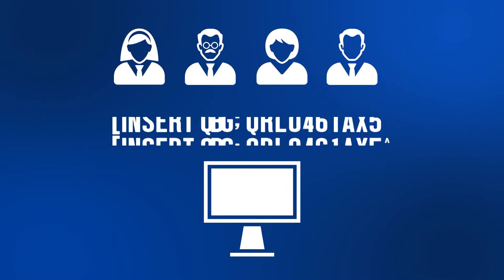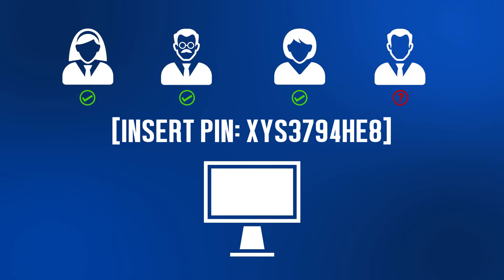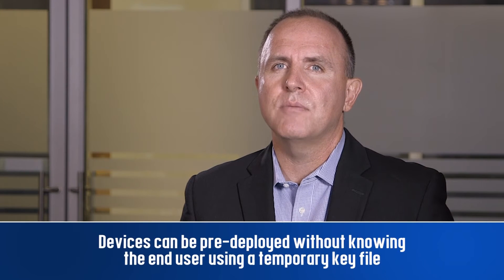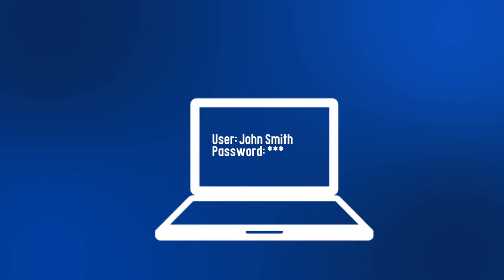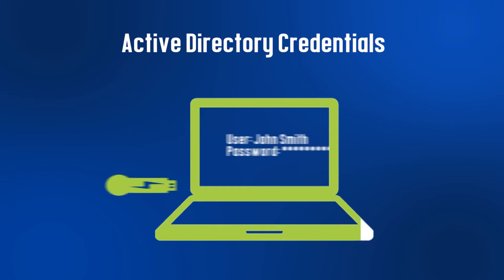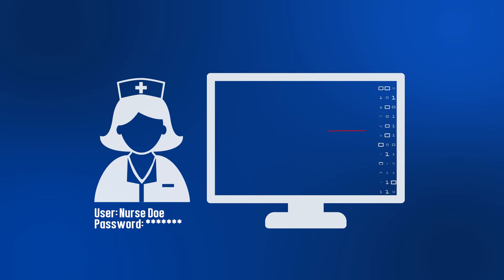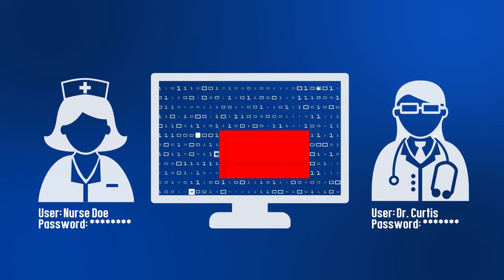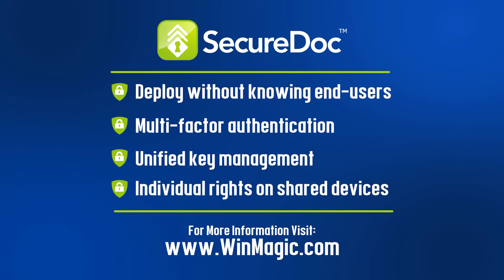BB-What’s the best way to manage security on shared resources?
Encryption software, like BitLocker, provides a very important first level of data protection for many companies. Is your organization sharing devices? What is the best way to manage security with BitLocker in your environment?

Get more data security information like this and become a genius!